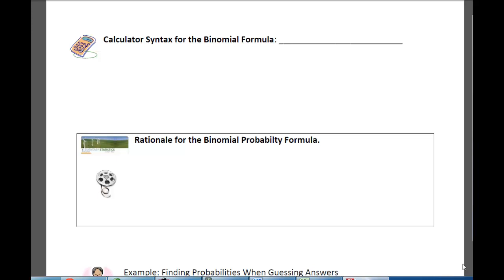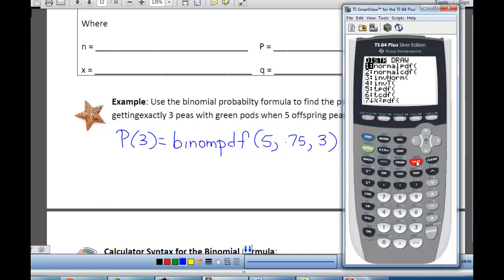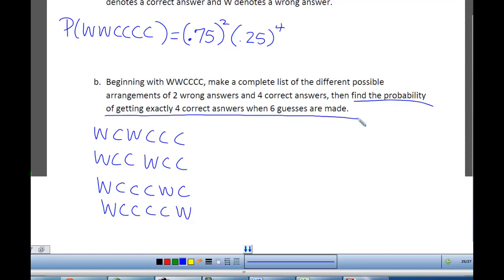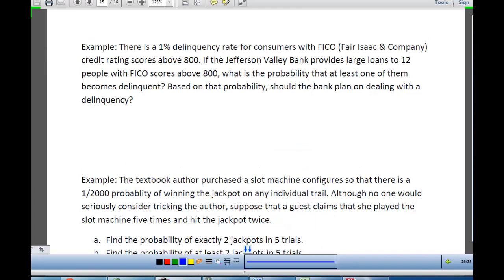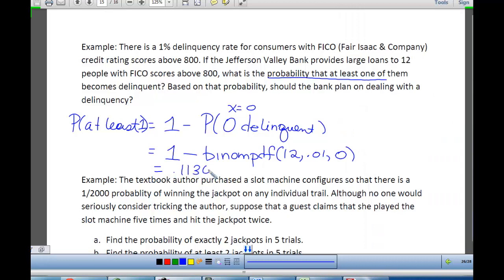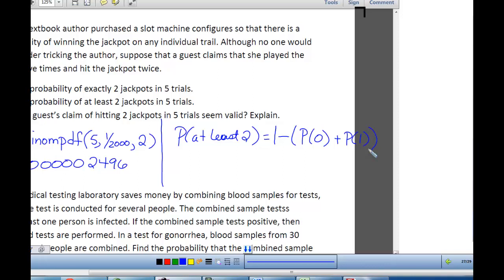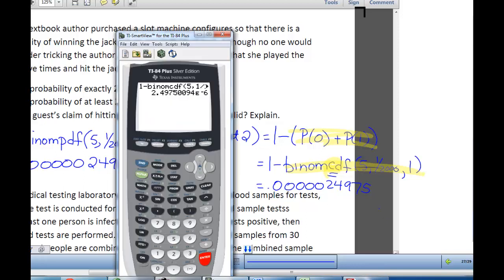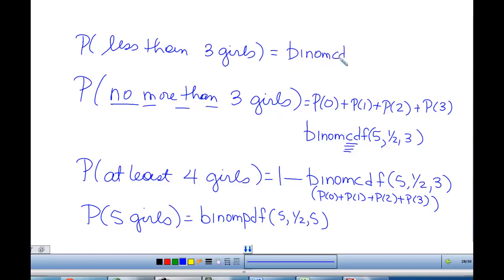025 More on the Binomial Distribution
This video looks at more binomial distribution examples. It also demonstrates how the TI-84 calculator can be used to find probabilities for a Binomial Distribution.